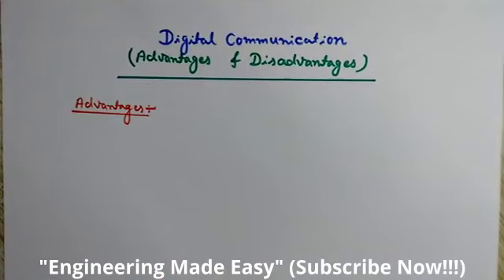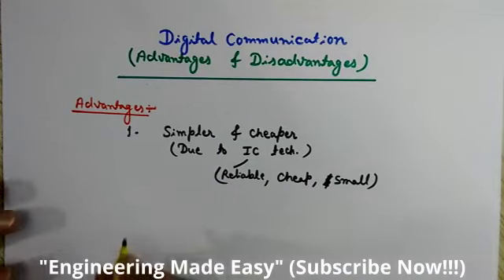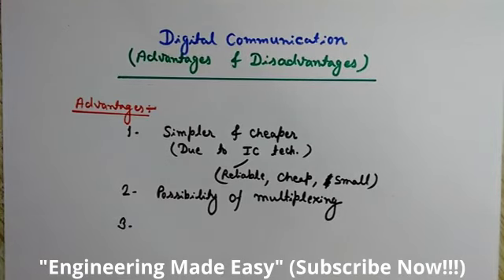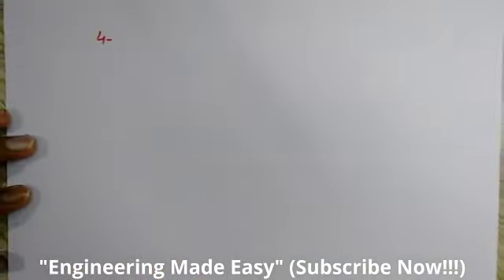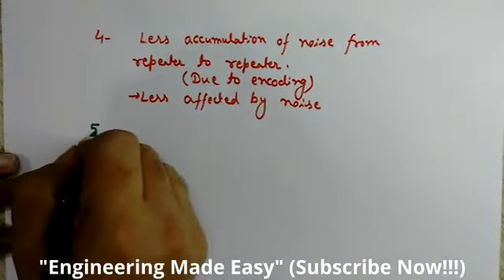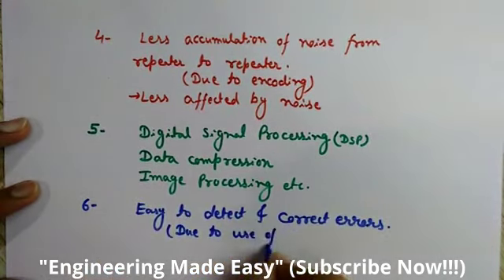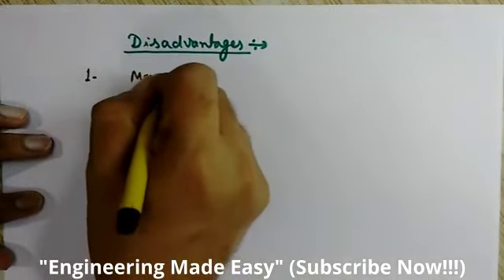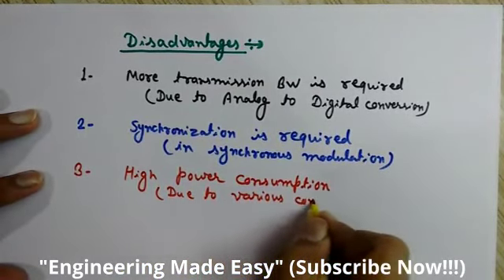BENEFITS OF DIGITAL COMMUNICATION